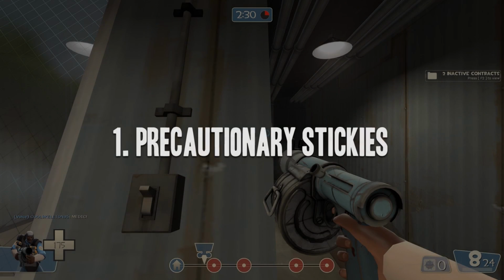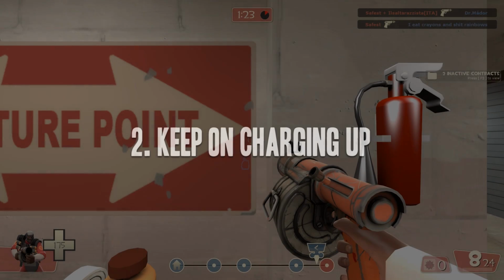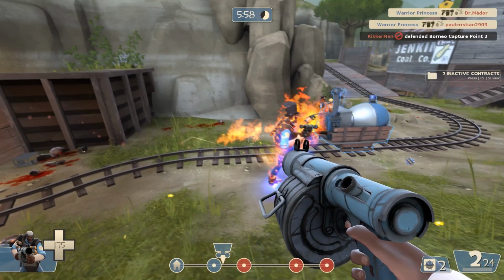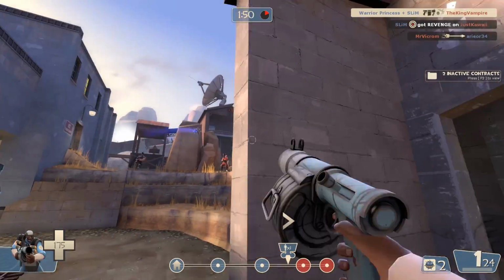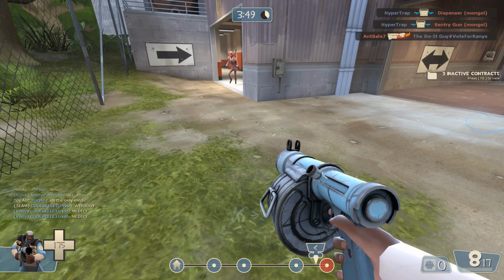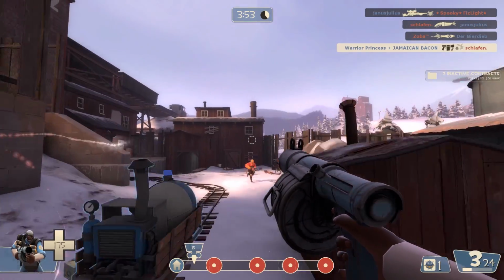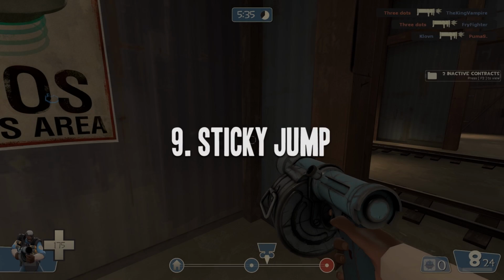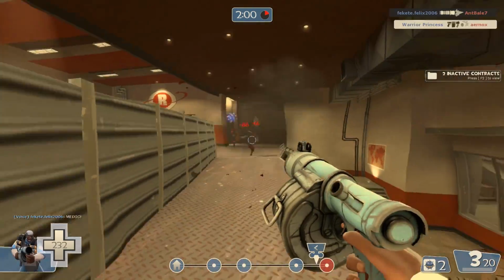TF2 - 10 Tips for Demoman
I take a look at 10 techniques I use in pubs when I play vanilla Demoman - ranging from some fairly basic to some more advanced tips.